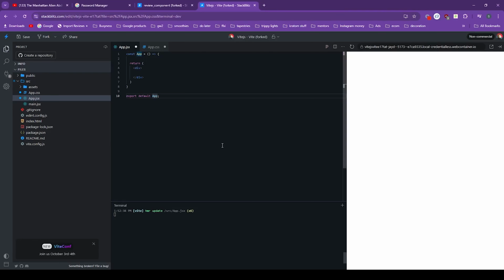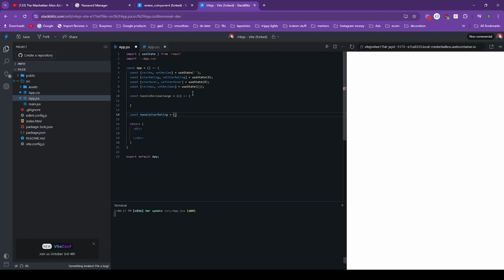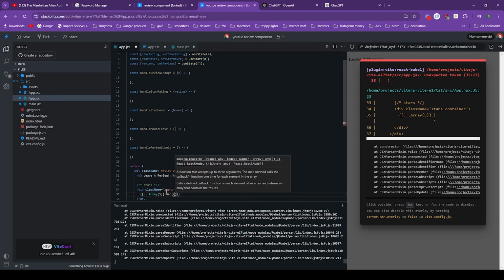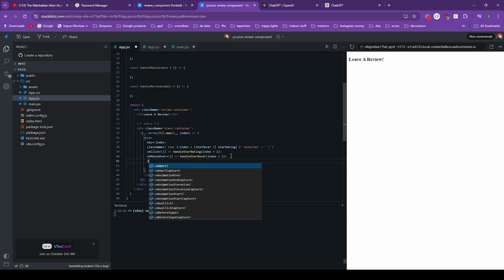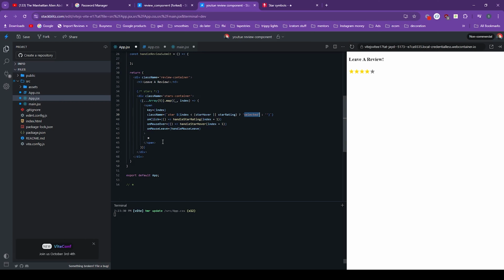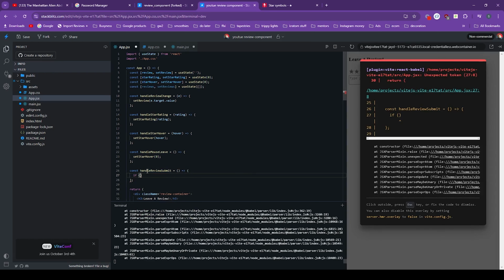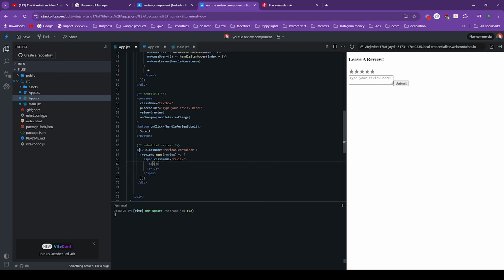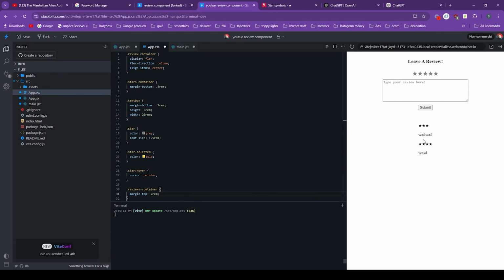How To Create A Review Component In React.js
I go over how to create a review component that lets you select star ratings and leave a text review.